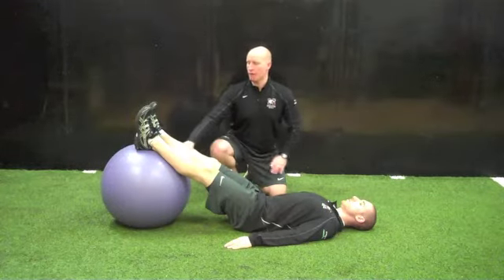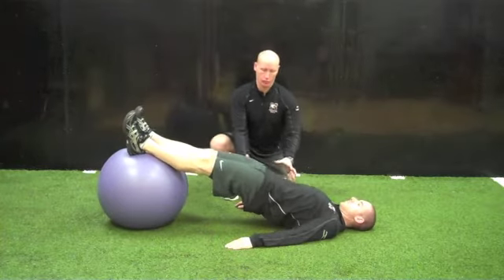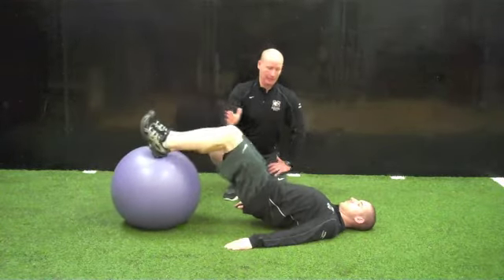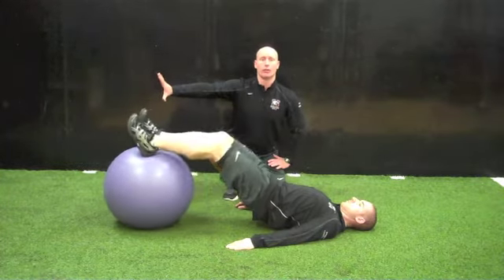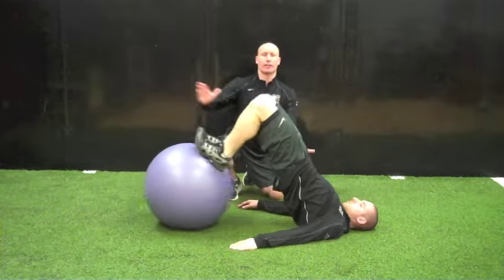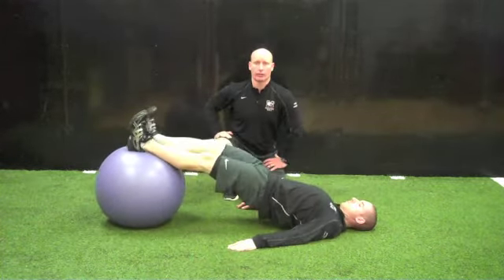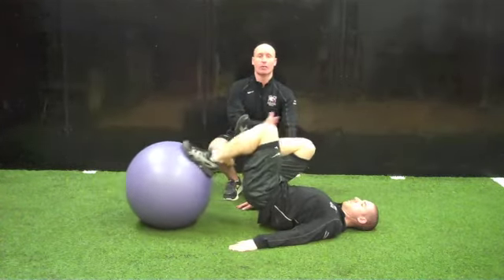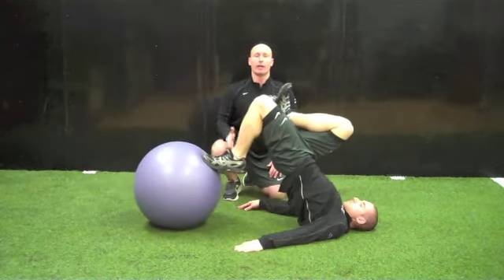Knee-Mobility-SB Hamstring Curl (SL&DL)